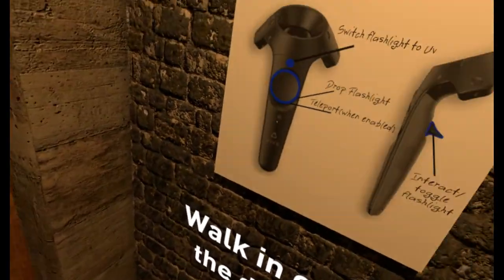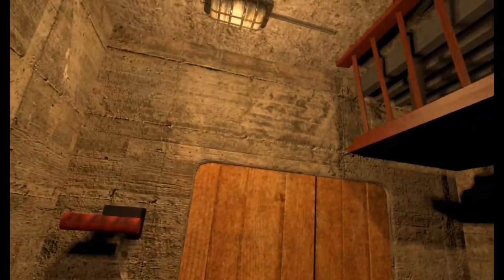STUCK IN A ROOM - UNDER EARLY ACCESS